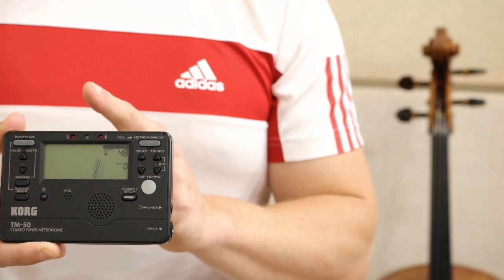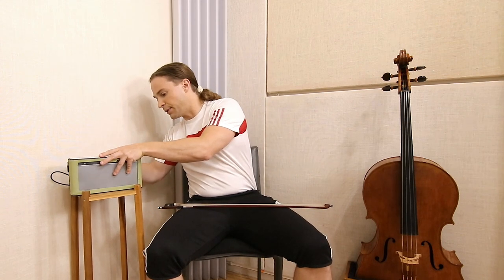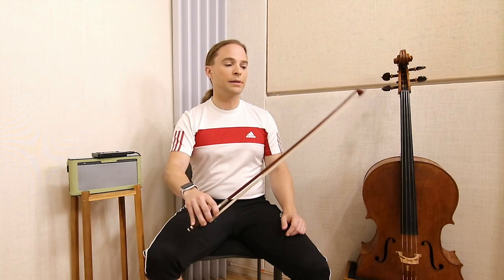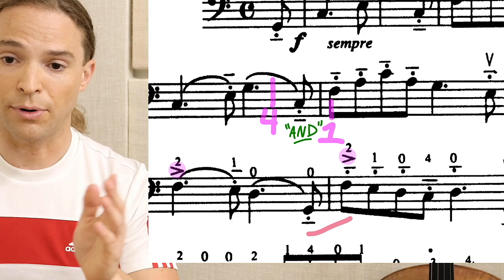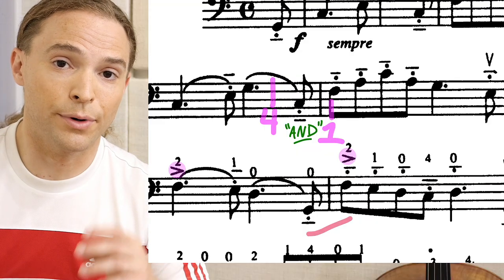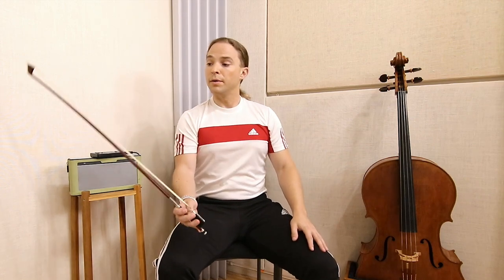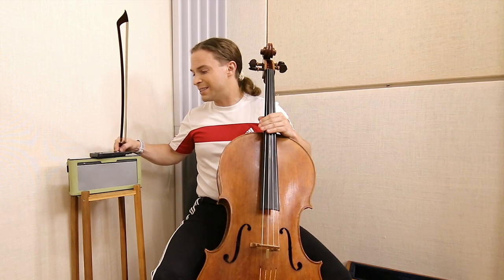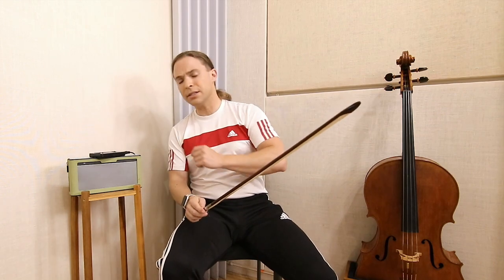How to Metronome | Basics of Cello